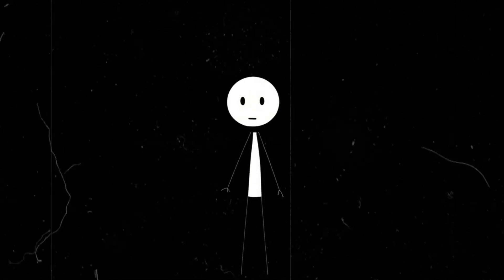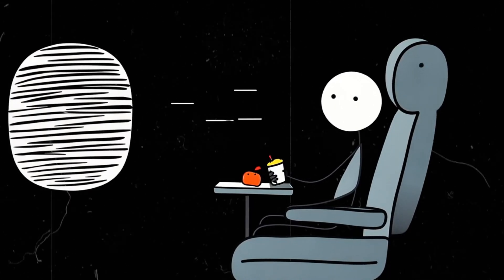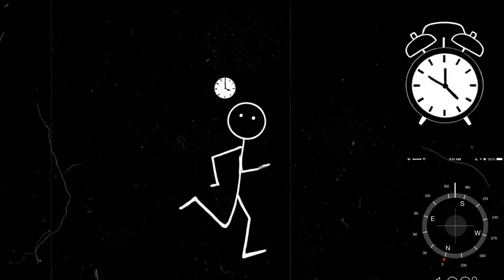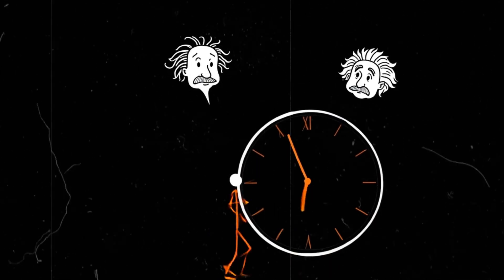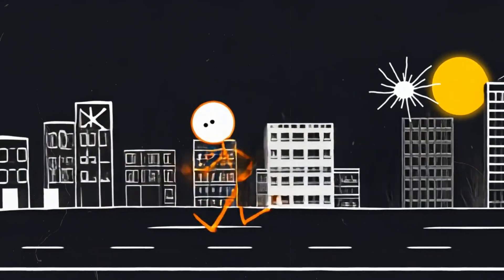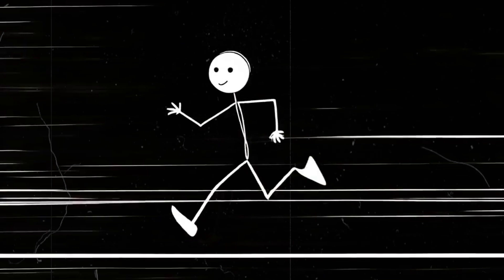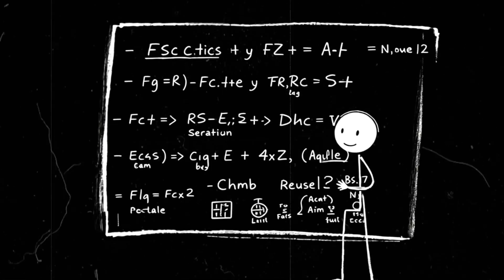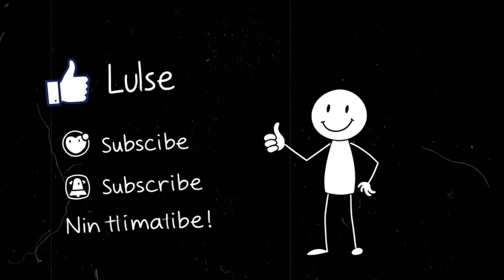What Happens If You Run Faster Than the Rotation of the Earth ?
What happens if **you run faster than the Earth’s rotation?** 🏃💨🌍 Would time slow down? Would you outrun the sunrise? In this **mind-bending thought experiment**, we explore the **science, physics, and bizarre consequences** of moving **faster than the planet itself!** 🚀🔬